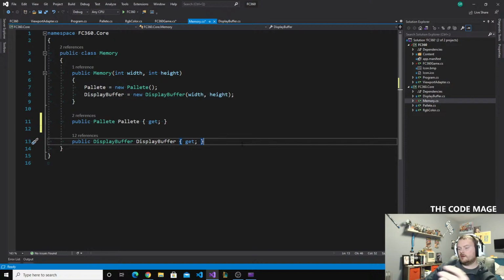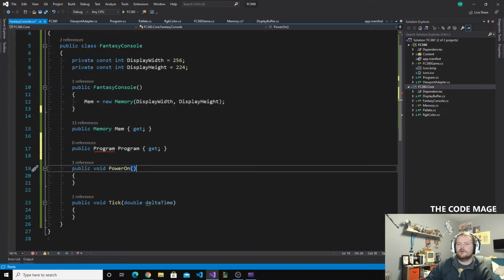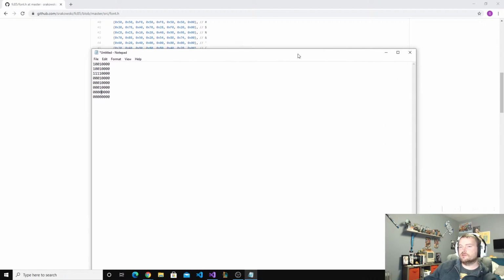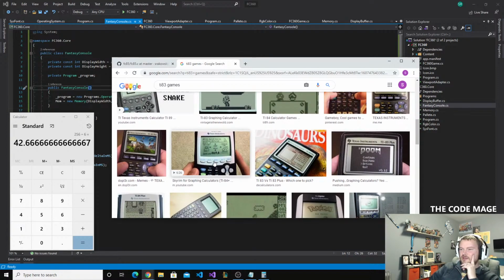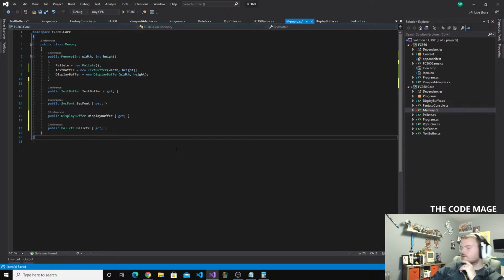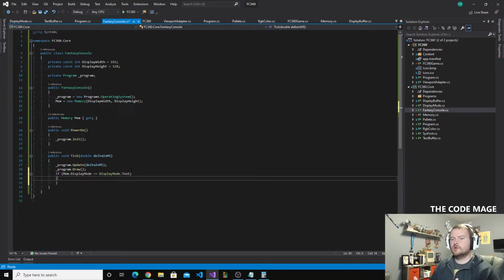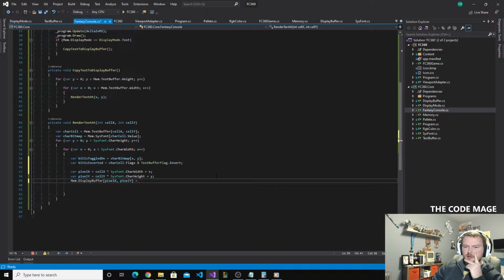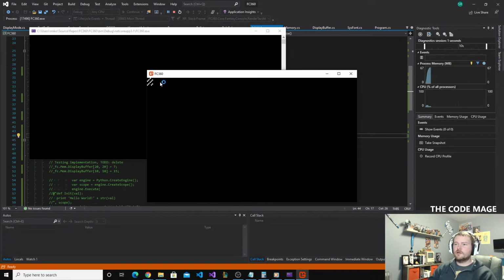Live Coding a Fantasy Game Console | #02 | v2020.12.8.2